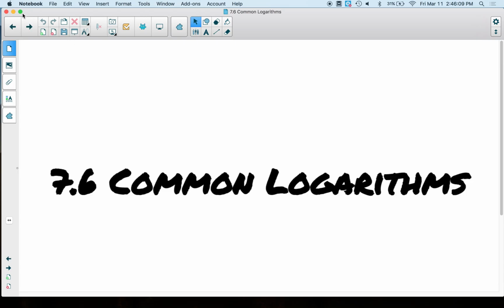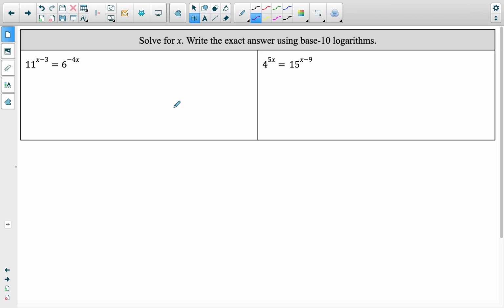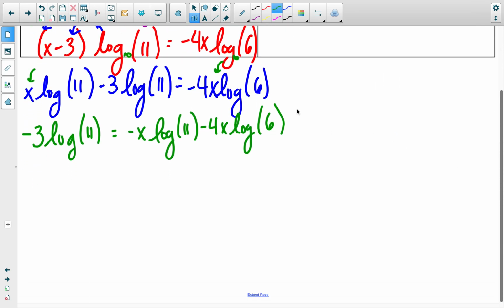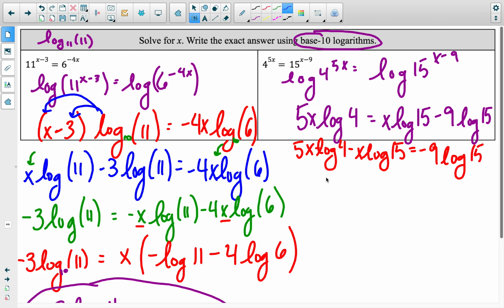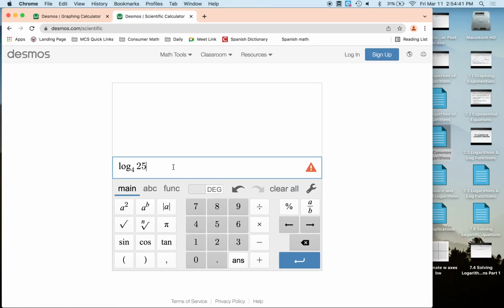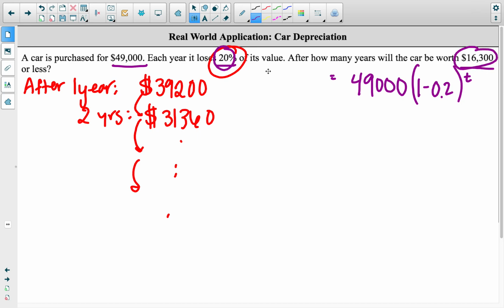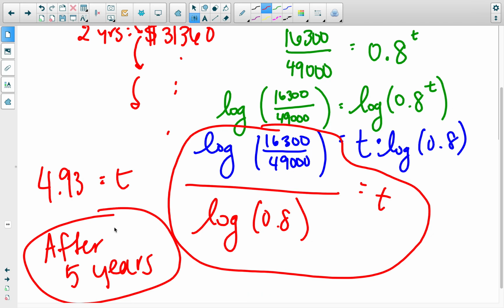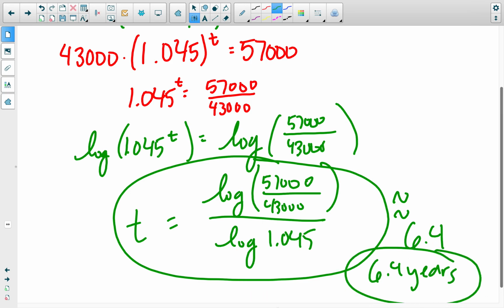7.6 Common Logarithms